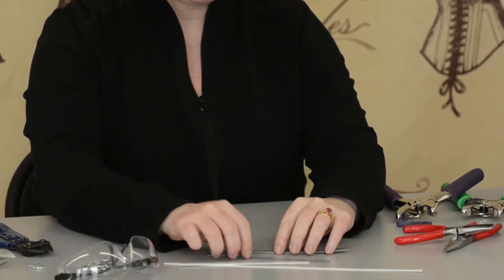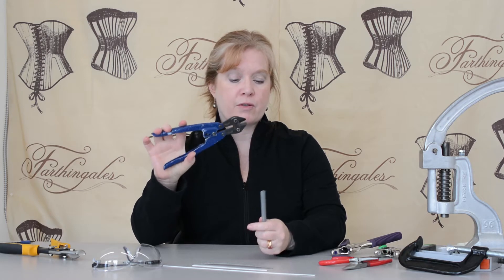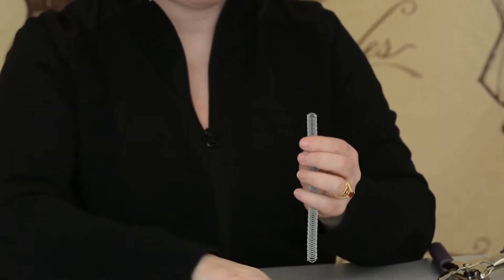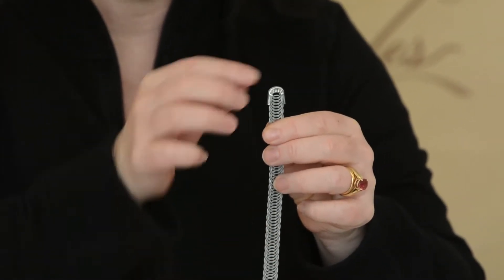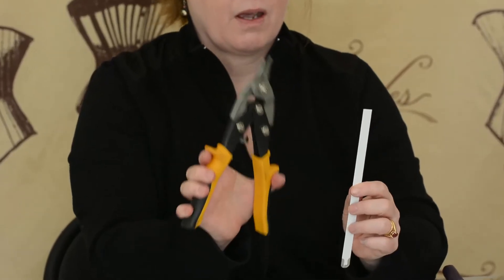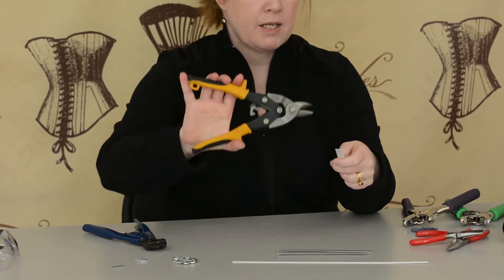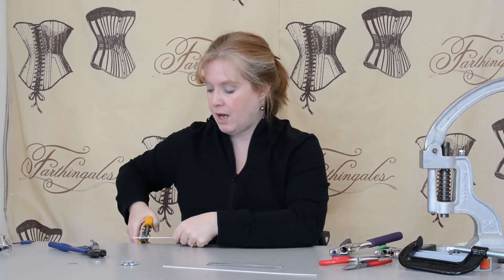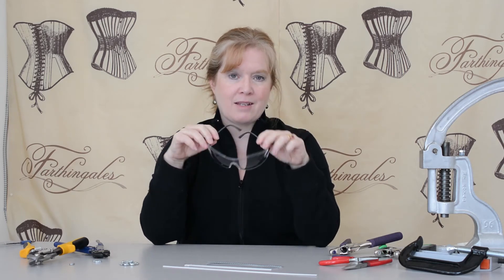Farthingales How to Cut Corset Bones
Learn how to cut both spring steel bones and spiral bones